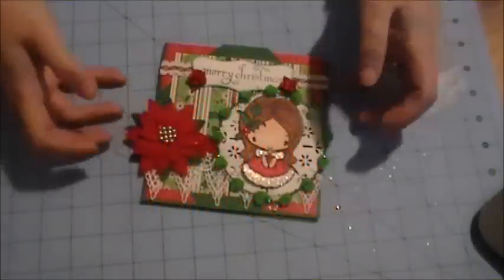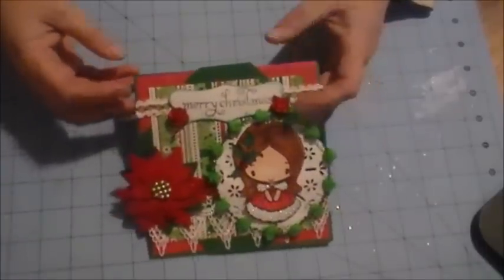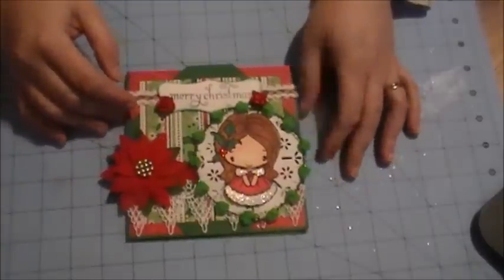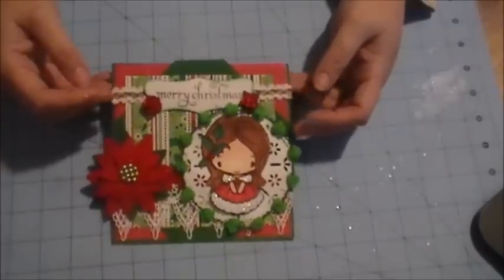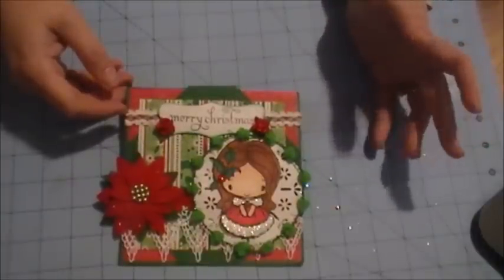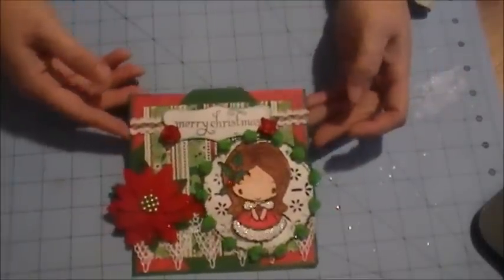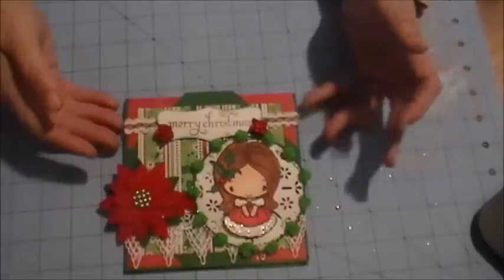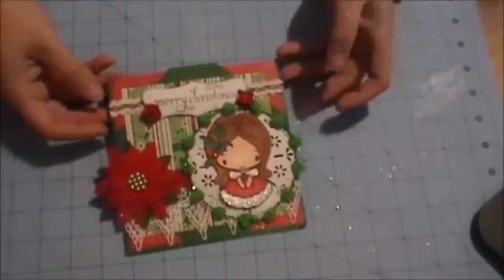emchantedsteph's Fun Winter Challenge Entry